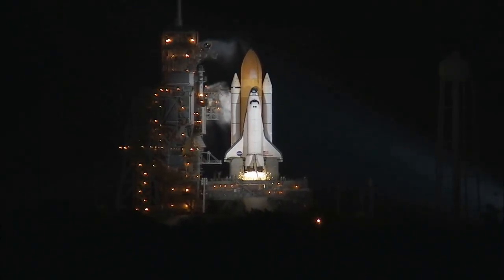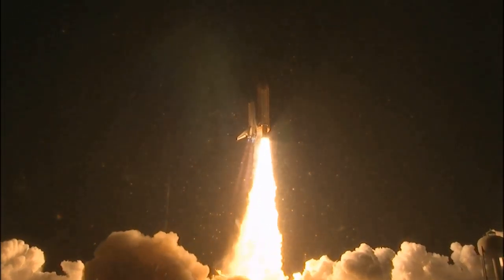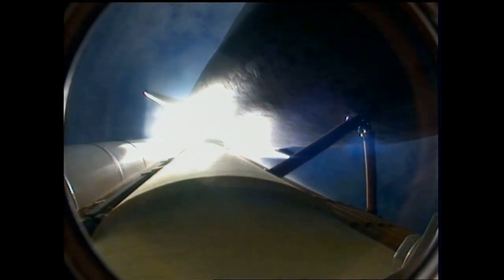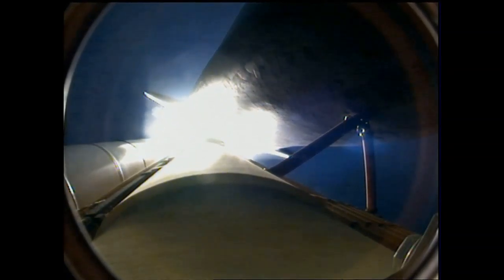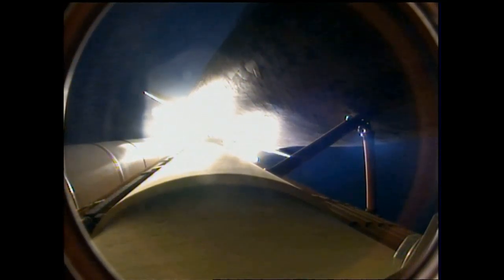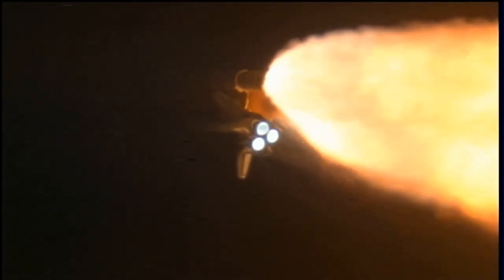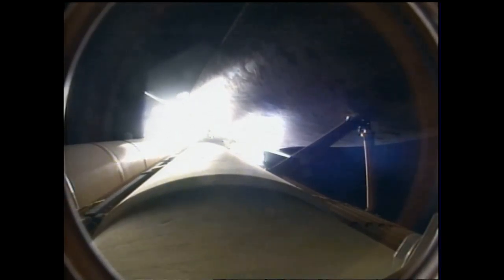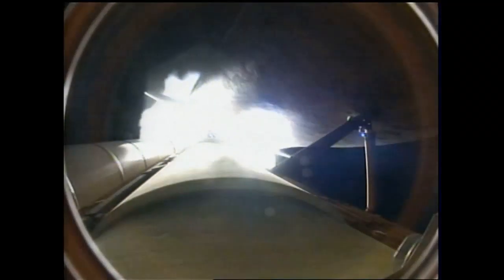Endeavour Launches, Carrying 'Room With A View' To Station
Endeavour lifts off from Kennedy Space Center on the STS-130 mission to deliver the Tranquility node and cupola to the International Space Station.